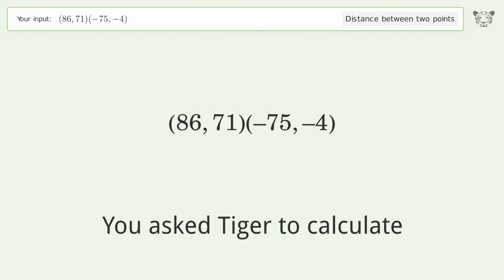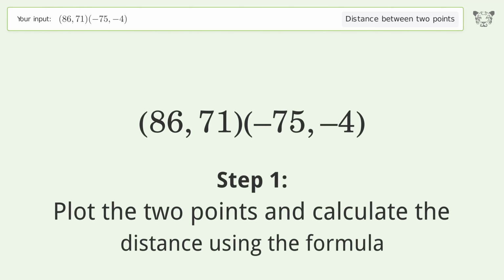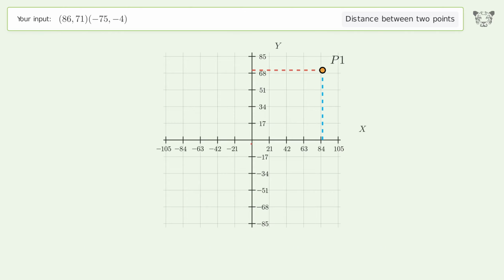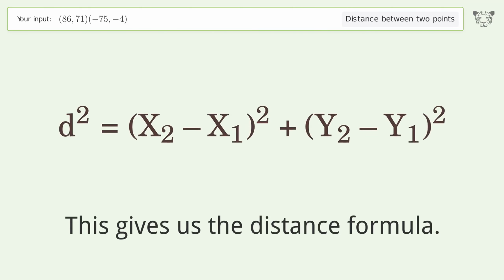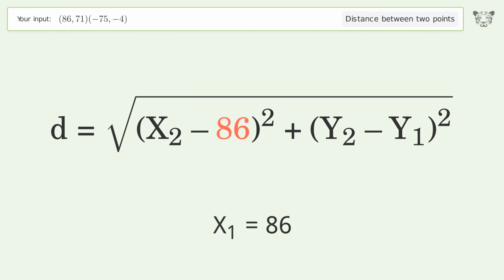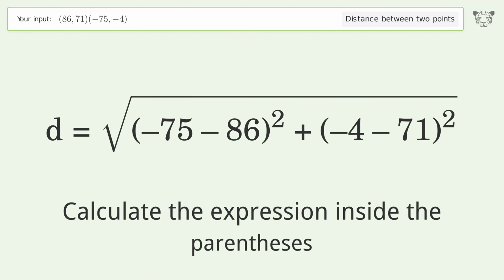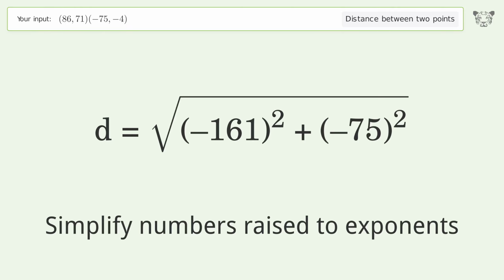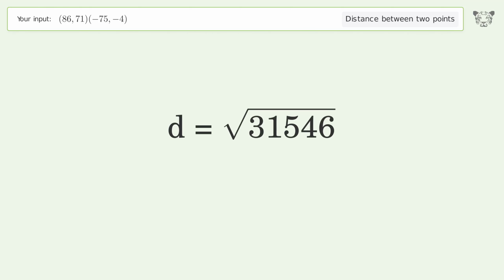Find the distance between two points p1 (86,71) and p2 (-75,-4): Step-by-Step Video Solution